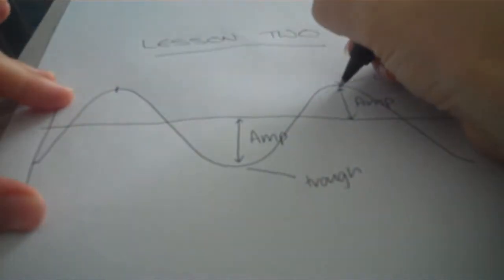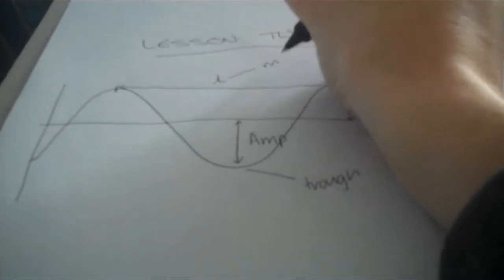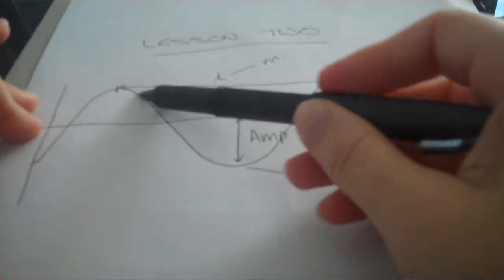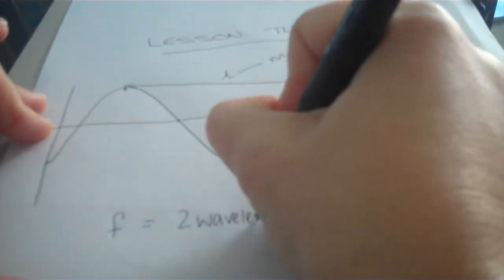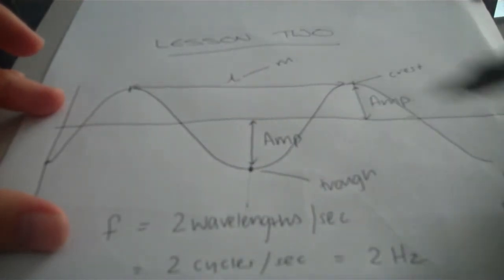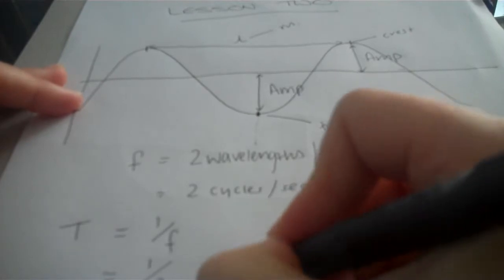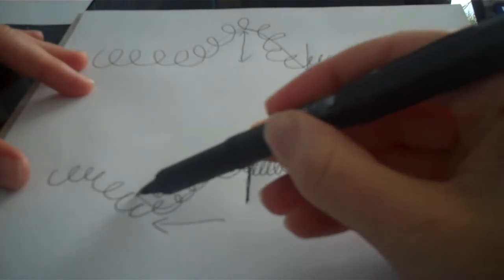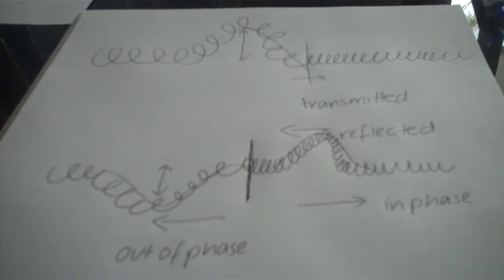Video 2 Reflection of Waves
Video 2 - Short summary of the parts of a wave, followed by information about how a single wave interacts with a fixed and unfixed boundary.